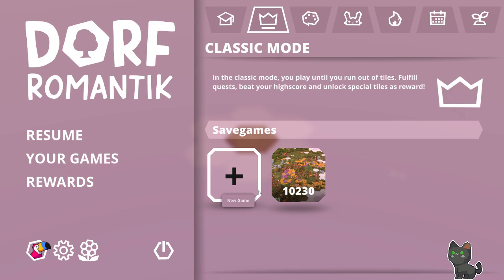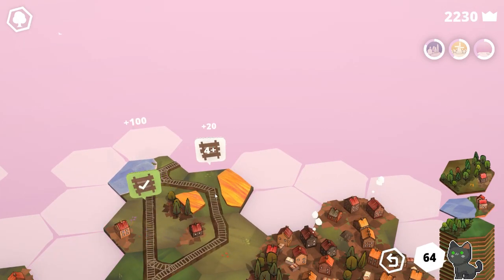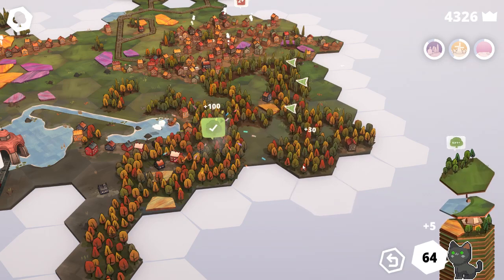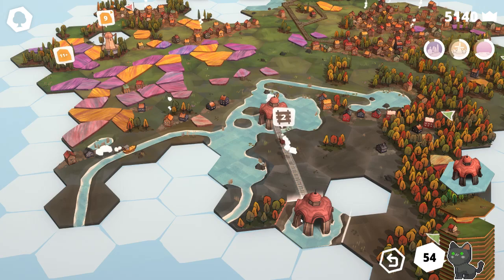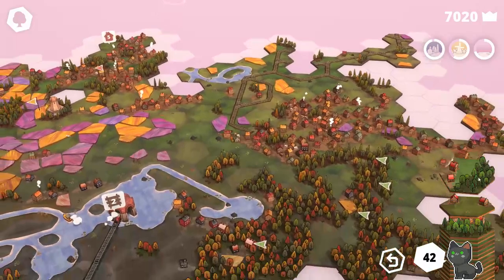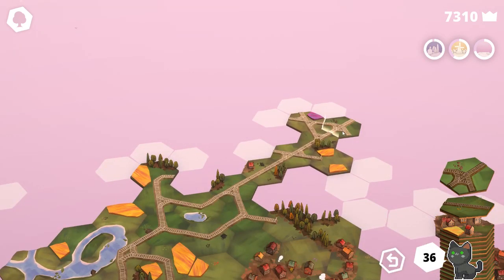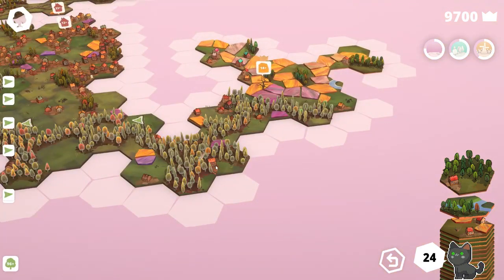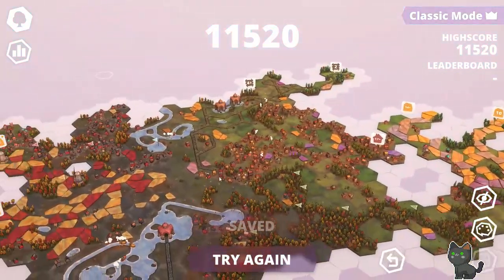Turns out I can't read So we're going back into Dorfromantik (Archive 09/10/2023)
Stream archive from CreamCatCorner's twitch stream on 09/10/2023